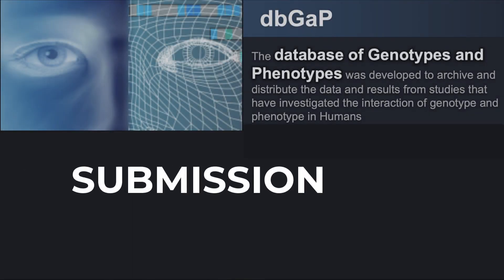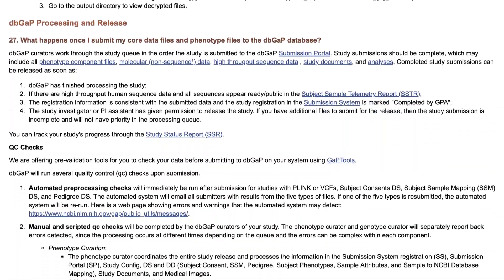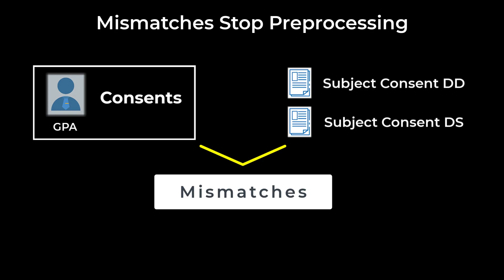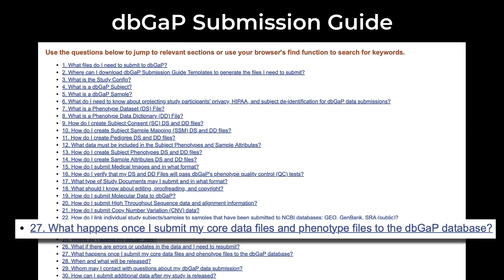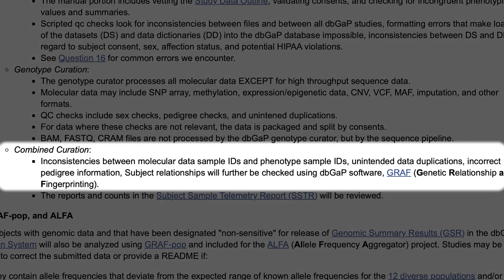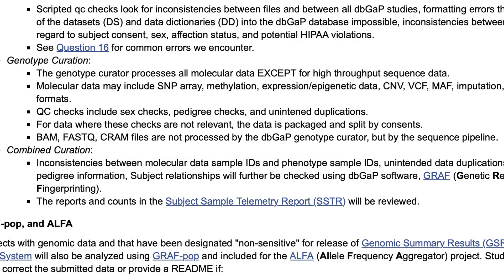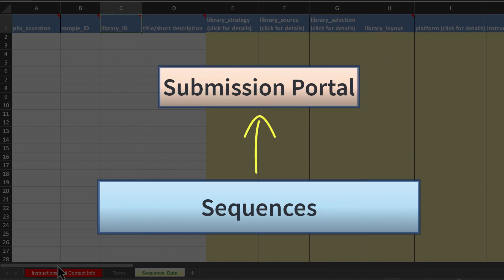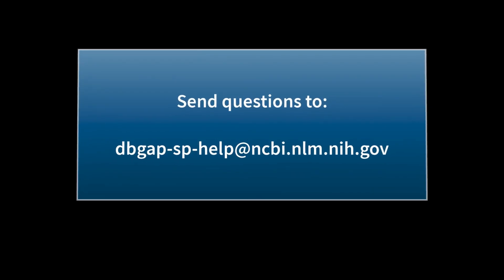Part 3 - Review and Release Your Study. An Overview of the dbGaP Submission Process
This is the third in a series of three videos that provide an overview of dbGaP's submission process. dbGaP is the NCBI's Database of Genotypes and Phenotypes.